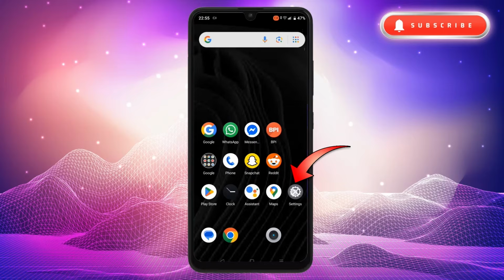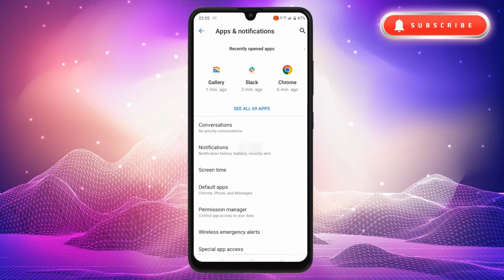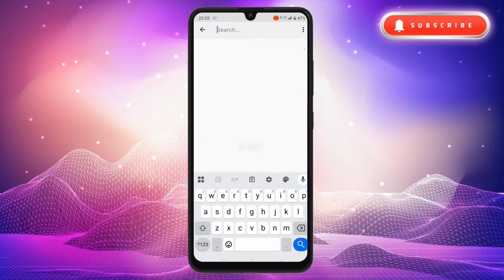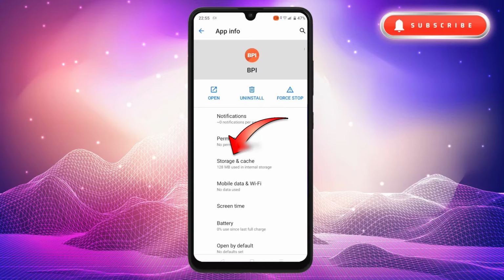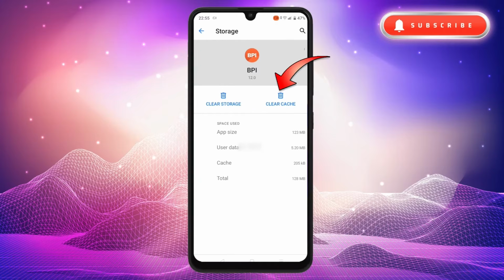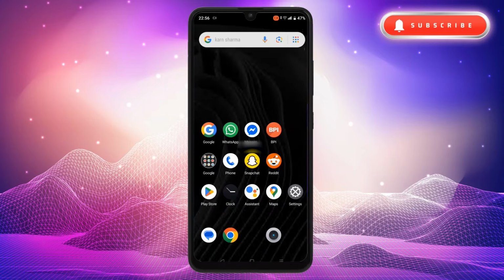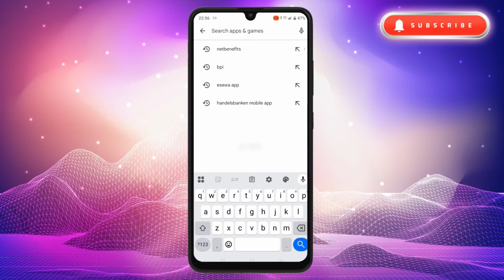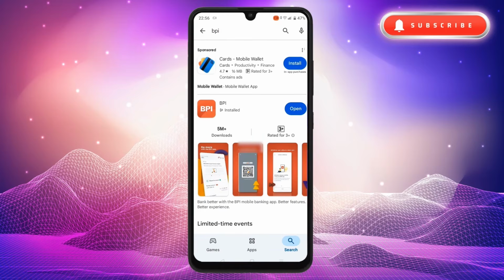How To Fix BPI App Not Working 2025 | Troubleshoot BPI Mobile Banking Issues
"How To Fix BPI App Not Working 2025 | Troubleshoot BPI Mobile Banking Issues" - A Video Guide by How To Tutorials.

If your BPI app isn’t working properly—crashing, freezing, or not loading—this tutorial will guide you through common fixes. Learn how to clear cache, update the app, check internet connectivity, and restore full access to your BPI mobile banking.